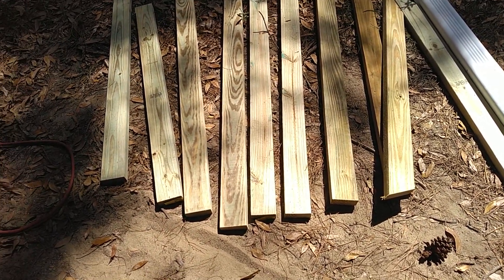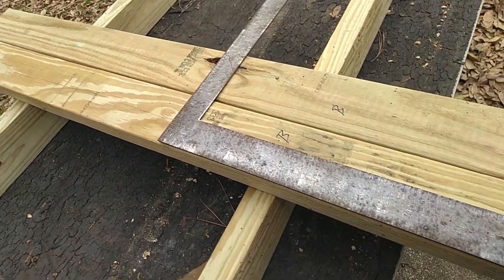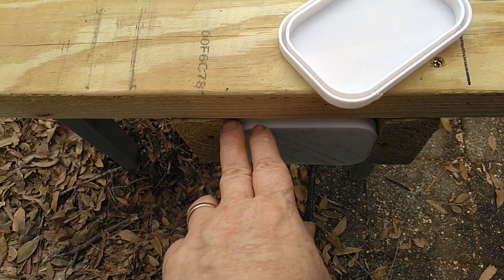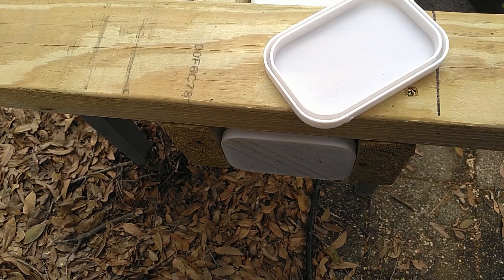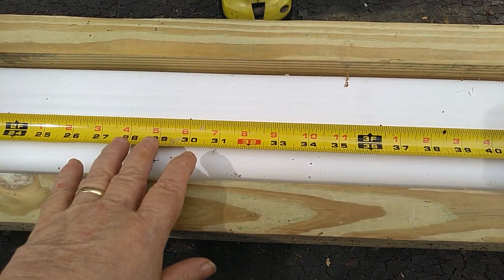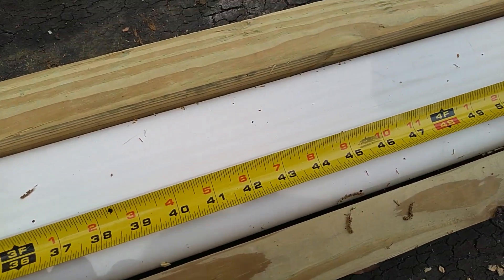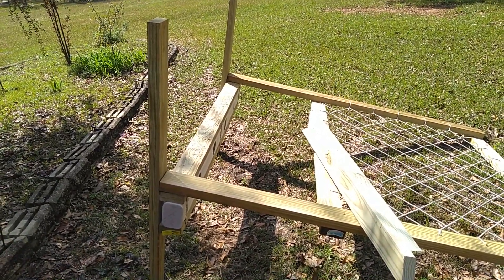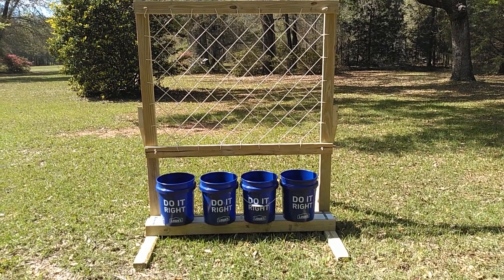STEP BY STEP, RAIN GUTTER GROW SYSTEM, WITH TRELLIS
This is a rain gutter grow system with a built in trellis. It uses a downspout vs a gutter at the bottom, with 3D printed end caps. Here is a link to the end caps.
Or you can fold the end closed shown by Mike VanDuzee